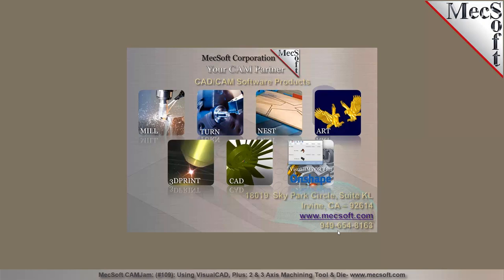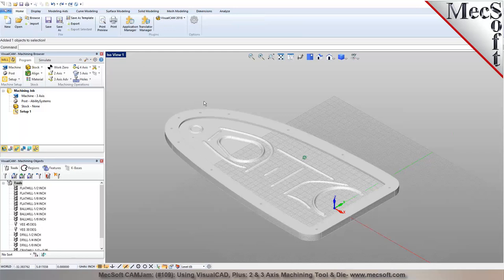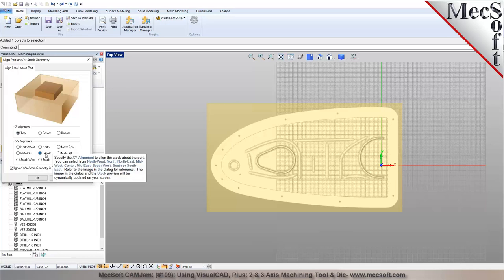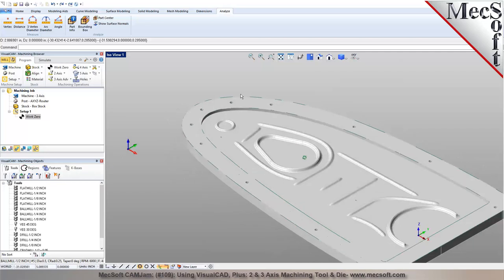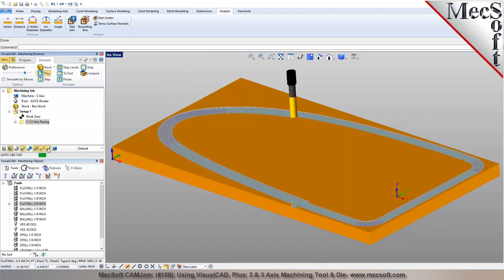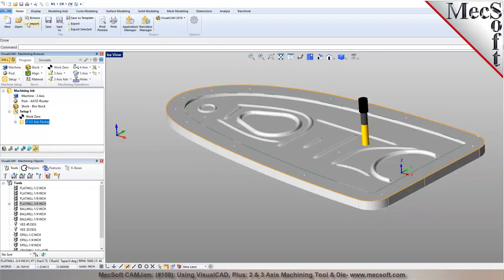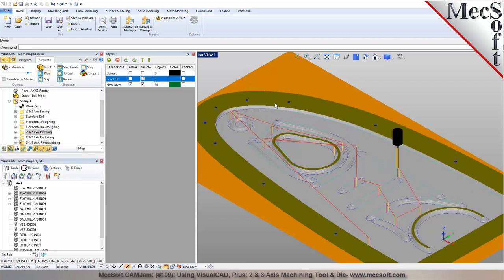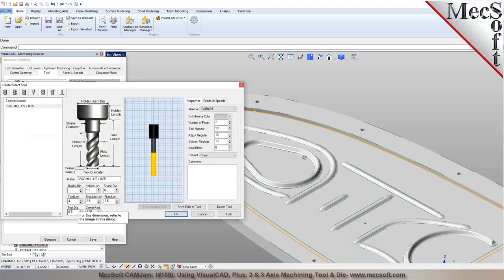CAMJam #109: Using VisualCAD and VisualMILL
Learn VisualCAD & VisualMILL with this free full-length video tutorial from MecSoft Corporation!